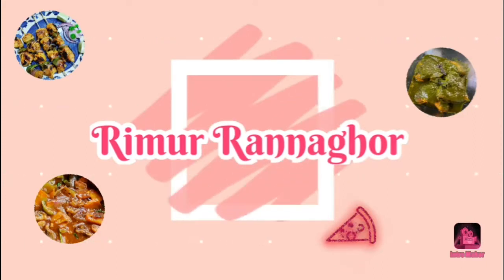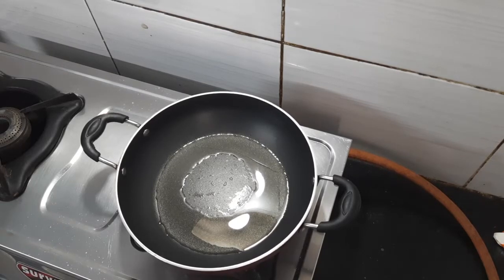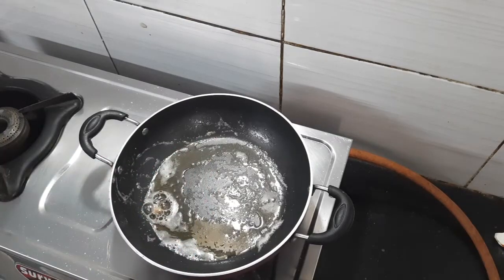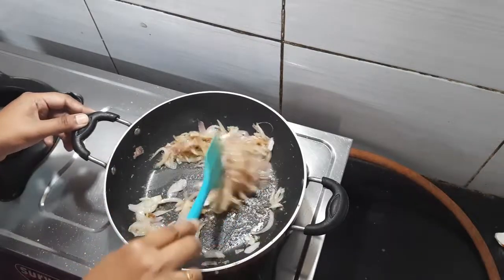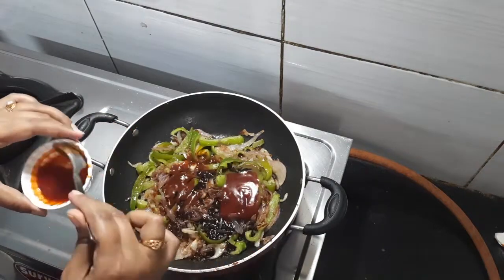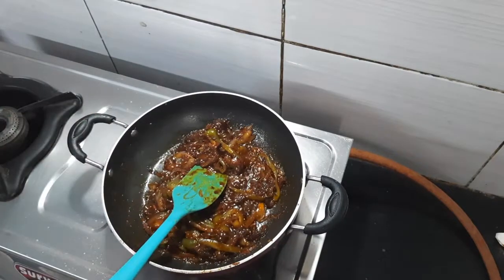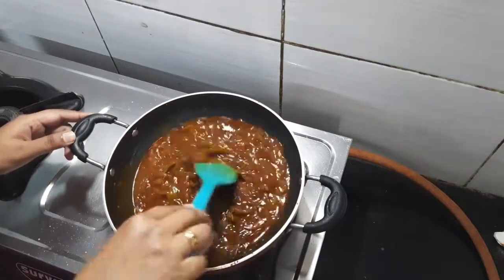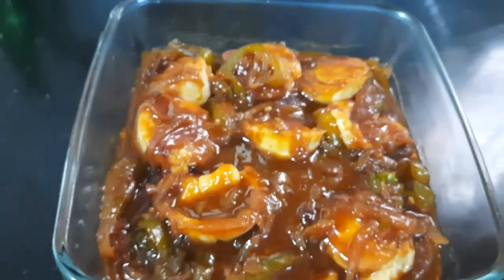Street Style Egg Chilli Recipe | How to Make Egg Manchurian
• Egg Chilli Recipe in Hindi | Street Style Egg Chilli Recipe| Egg Manchurian Recipe
Hello Guys,
Myself Rimu, welcome to my rannaghor (Kitchen) named Rimur_Rannaghor. In my channel you will get simple & tasty Indian style recipes.
Please don’t forget to COMMENT.
About this video:
Egg Chilli |
Ingredients-
• Egg                                                         - 4pc
• Chopped Onion                                      - 2 pc
• Chopped Capsicum                                - 1pc
• Ginger, Garlic & Green Chilli Paste       - 1tbsp

egg chilli_receipe egg manchurian recipe # street style egg chilli recipe #
rimur recipe ranna banna bengali style ranna recipe video cooking videos